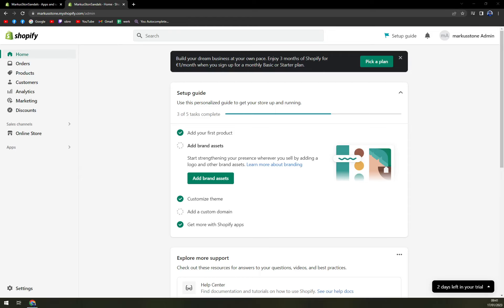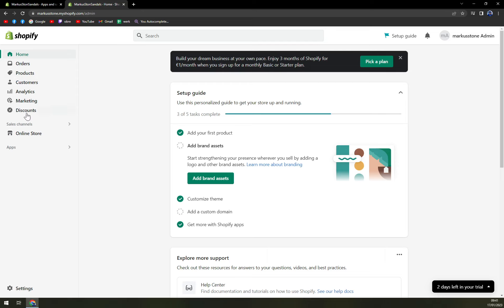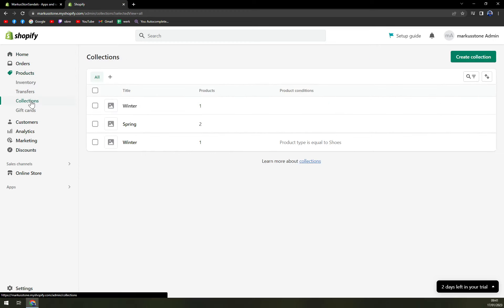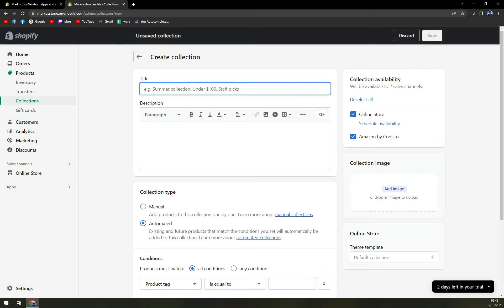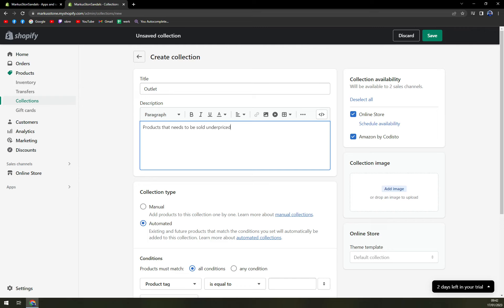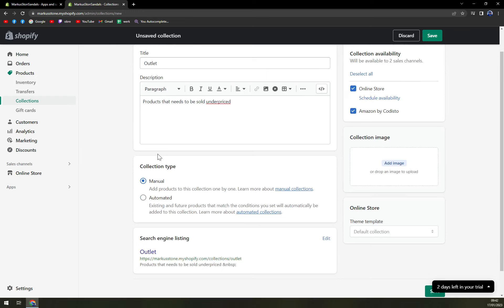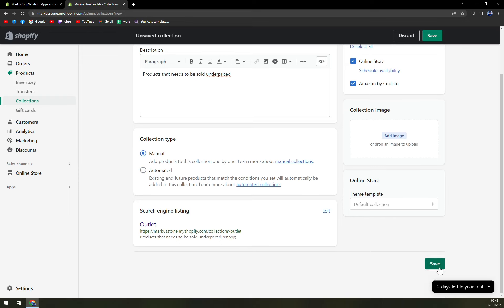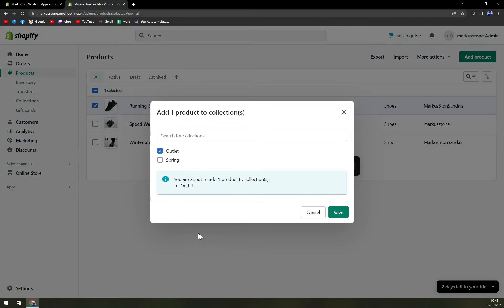How To Add Categories And Subcategories On Shopify